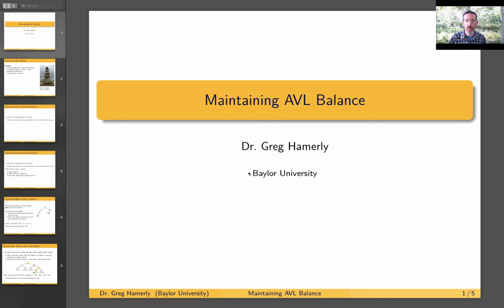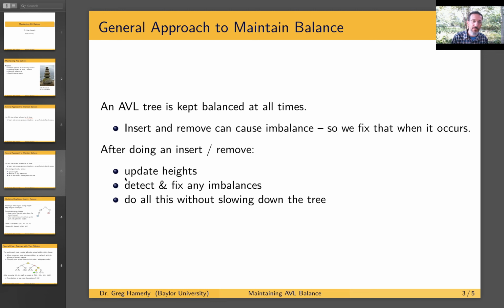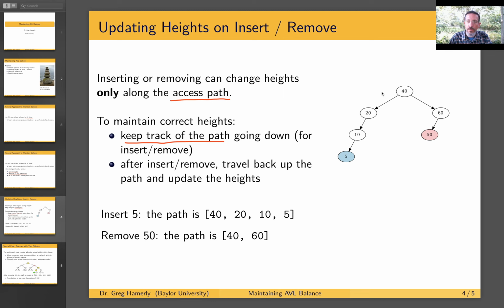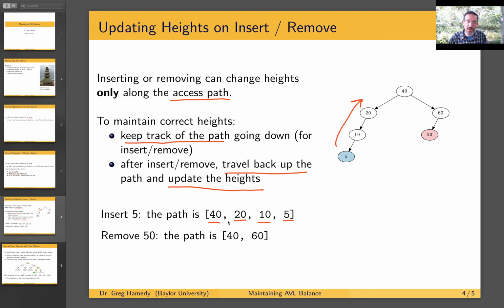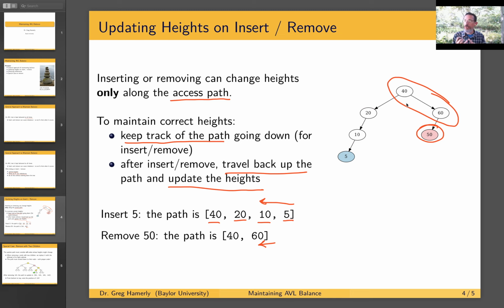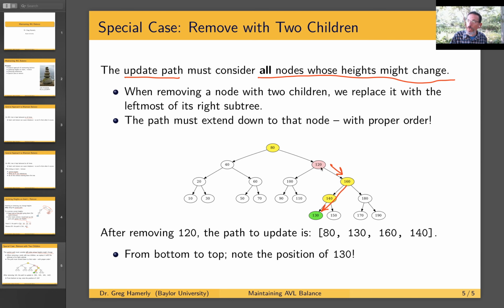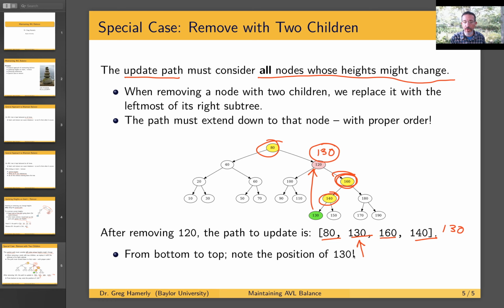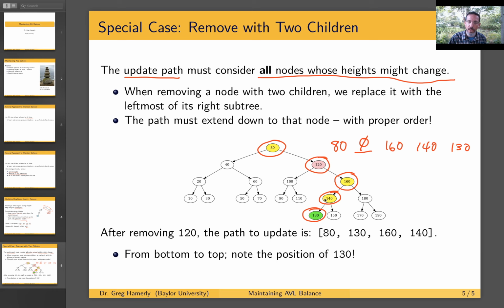Data Structures 06-04 — Maintaining AVL Balance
This lecture discusses how to construct the tree path needed to update heights, check for imbalance, and do rotations.